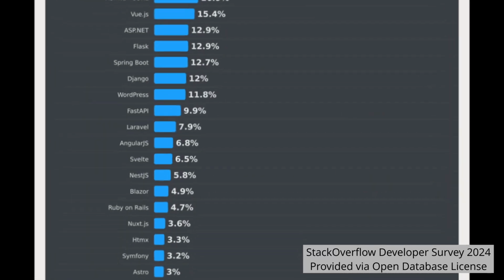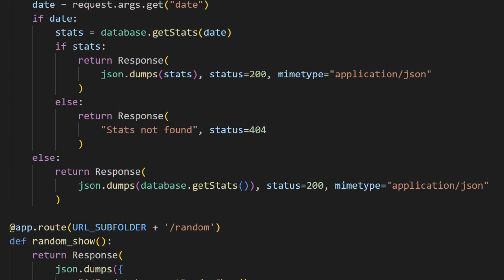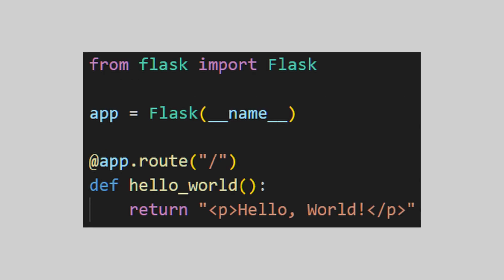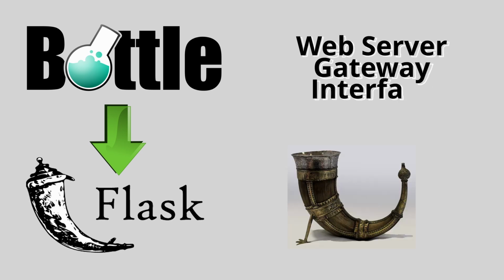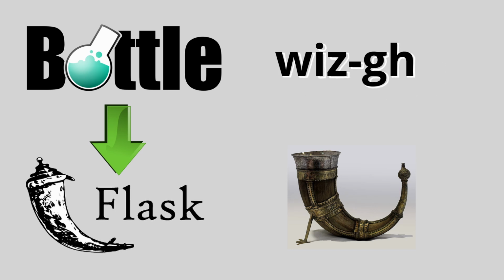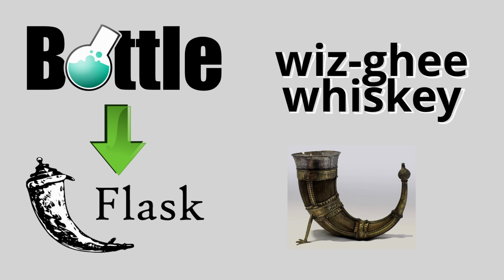Why Flask? The Story Behind Python's Web Framework Name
A quick tour of how the most popular Python Web Development Framework got it's name